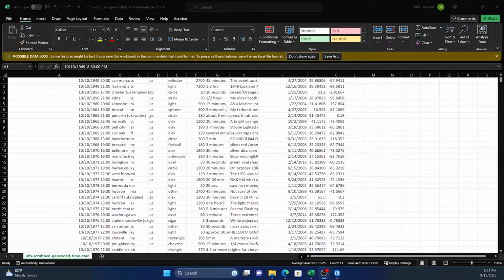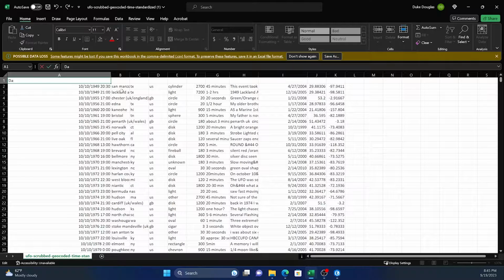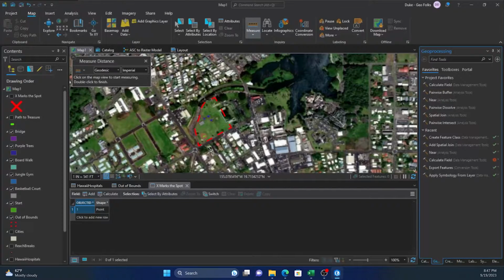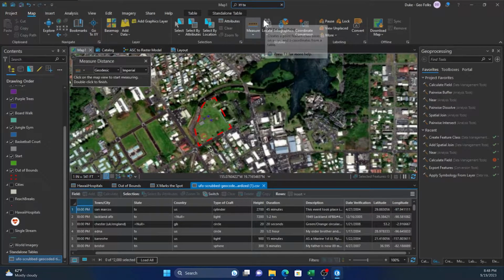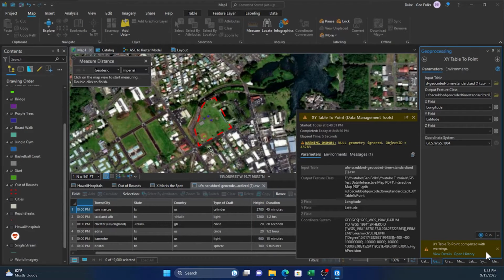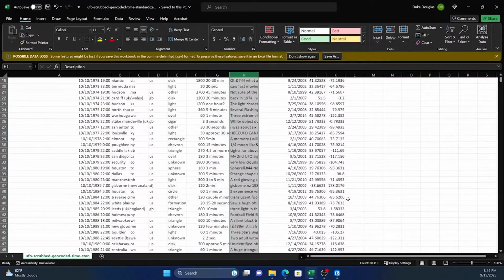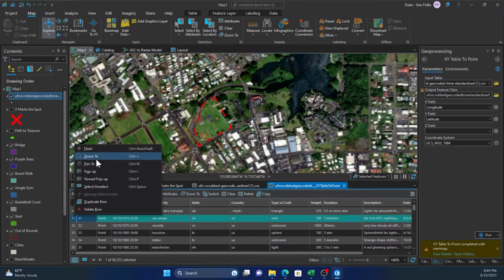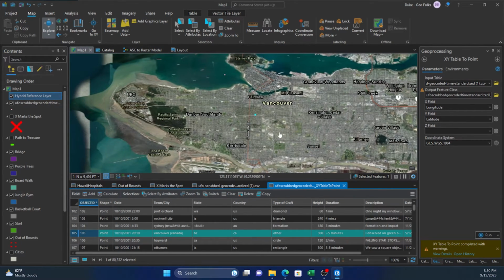GIS Analyst Must Know How to Create Point Shapefiles from Latitude and Longitude Data | ArcGIS Pro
This video details using making a point feature out of latitude and longitude table data ArcGIS Pro.

00:00 – Intro
00:15 – Checking Table/Creating Header
01:05 – Adding Table within GIS
01:15 – Using XY Table to Point Tool
02:05 – Checking Point Feature
02:38 – Checking Points are in correct location.
03:18 – Outro